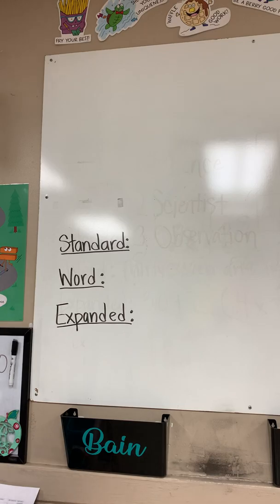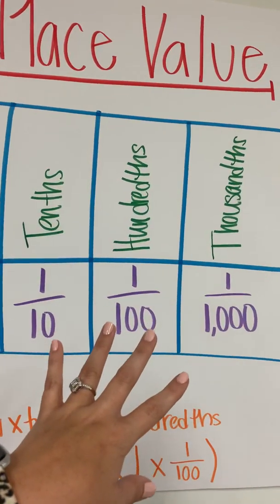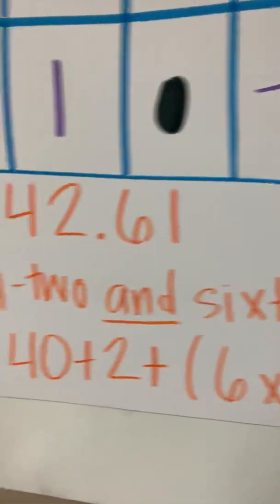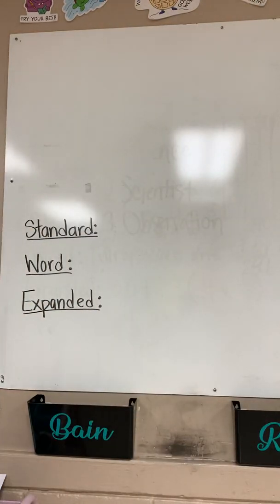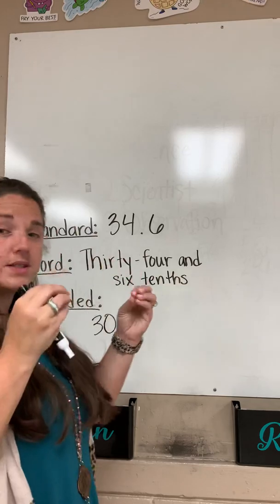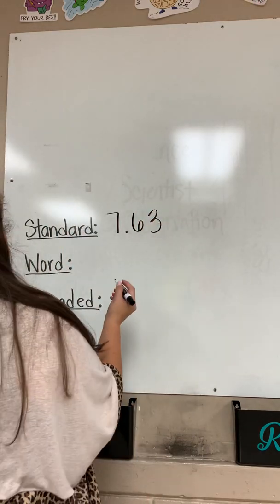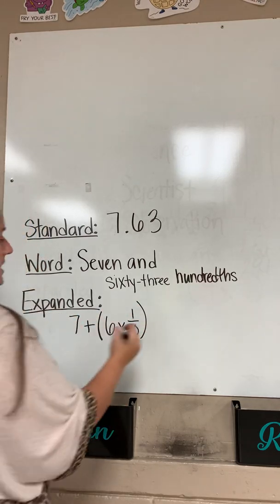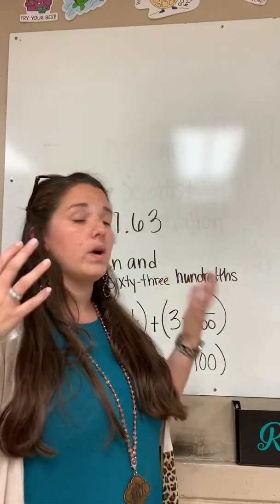August 11 Tuesday decimal place value